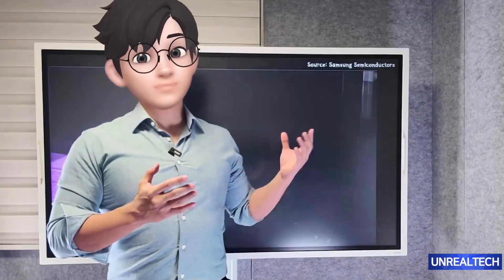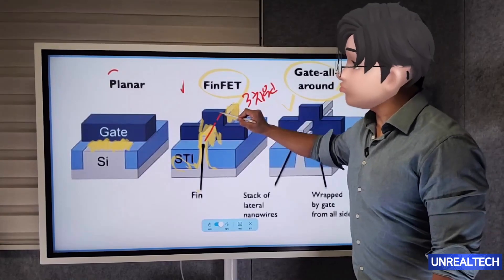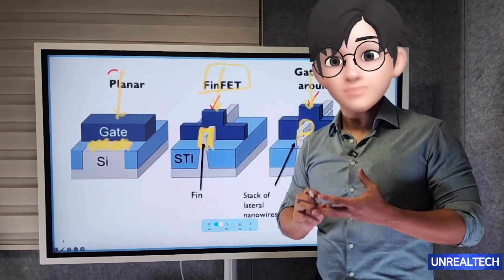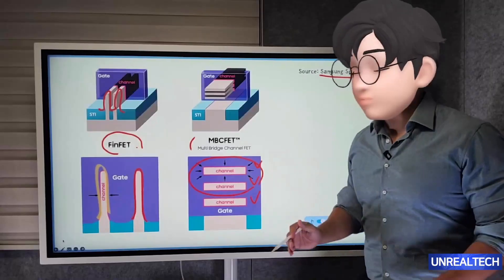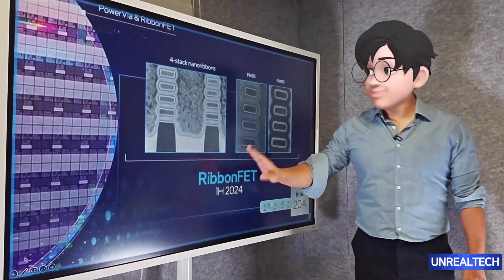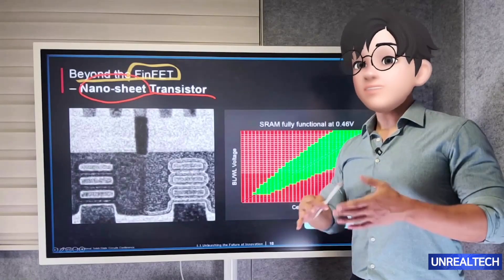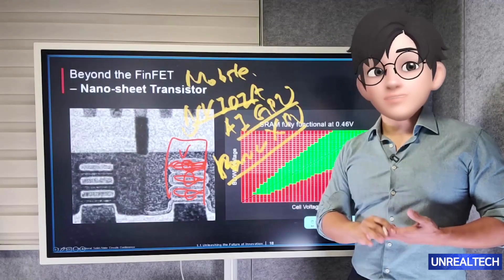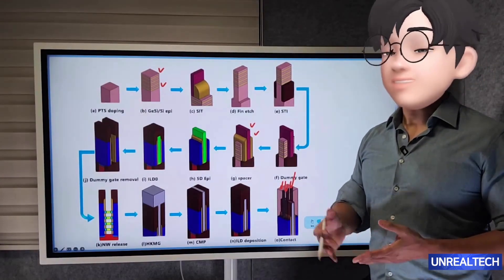TSMC, Intel, Samsung Foundry @ 2nm Era… Differences in GAA | Nano Sheet/Wire | MBCFET, RibbonFET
We take a closer look at the technical differences among TSMC, Intel, and Samsung Foundry as they enter the 2nm era. The transition from FinFET to GAA (Gate-All-Around) structures and each company’s unique strategies are analyzed in depth. TSMC’s Nano Sheet, Samsung’s MBCFET (Multi-Bridge Channel FET), and Intel’s RibbonFET each reflect distinctive design philosophies.

These technologies are crucial for achieving smaller chip sizes and higher power efficiency. In the video, we explore the physical structural differences between Nano Wire and Nano Sheet and discuss the implications for performance. We also compare each technology’s competitiveness in terms of power consumption and performance.

Edited by wlsdl